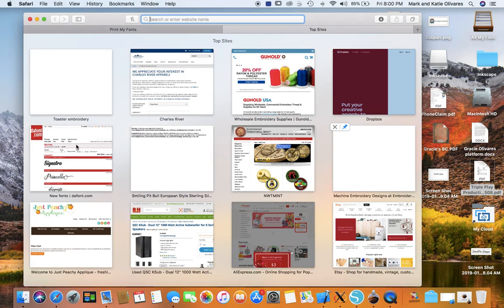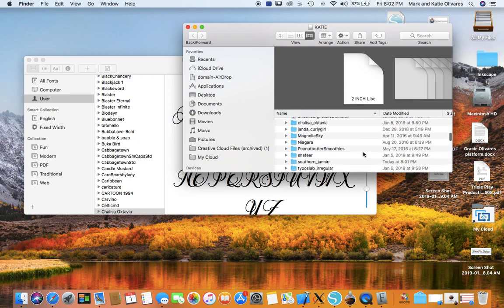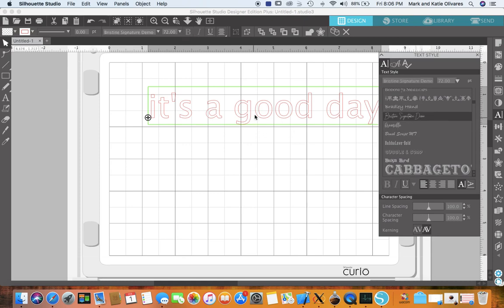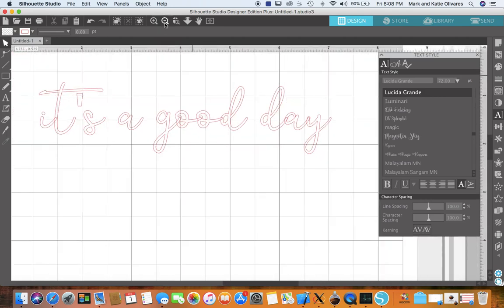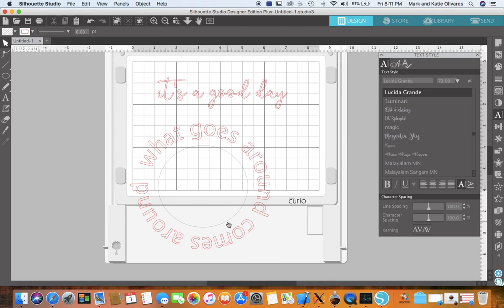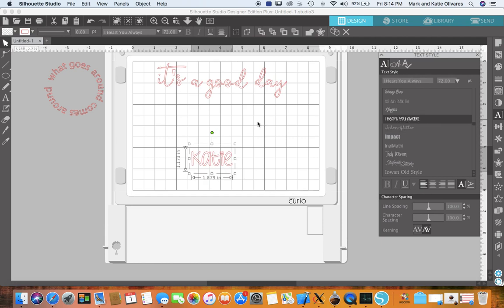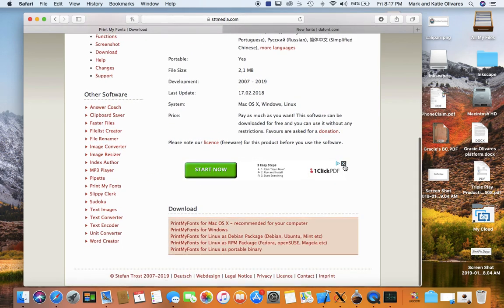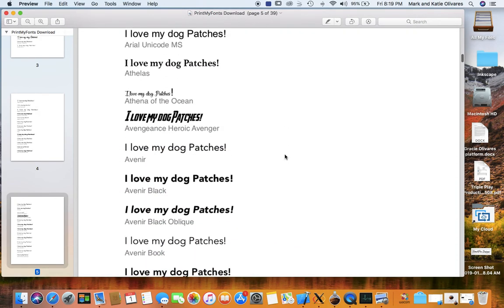Silhouette Fonts Tips and Tricks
How to download fonts to Silhouette Design Studio. As well as how to put your word in a circle or curve fonts.

Tips and Tricks with Fonts